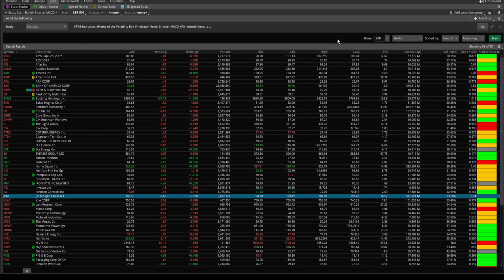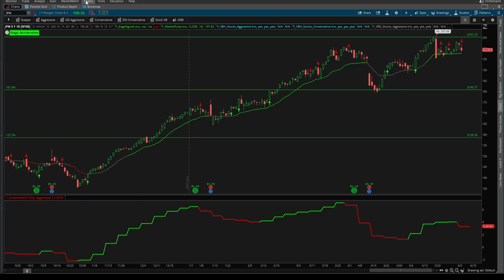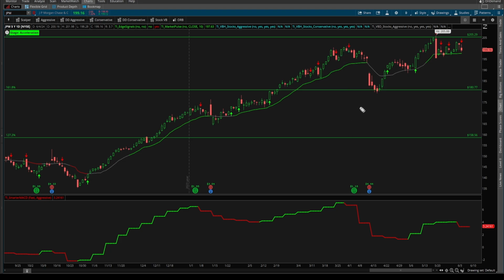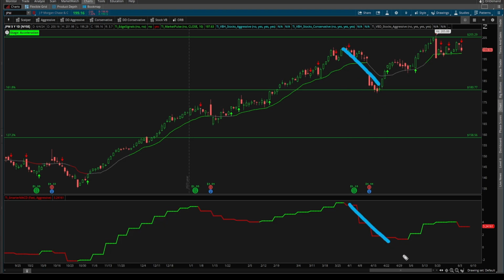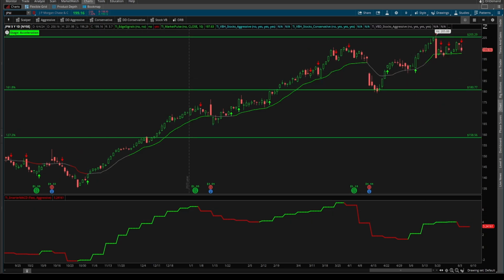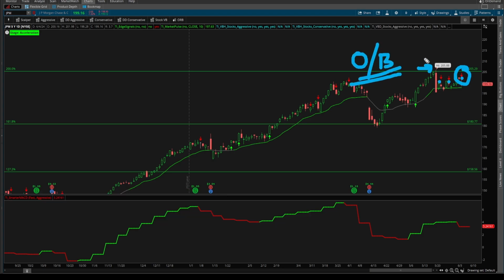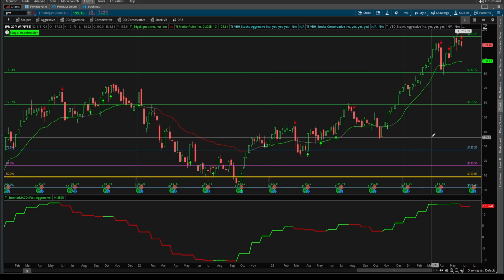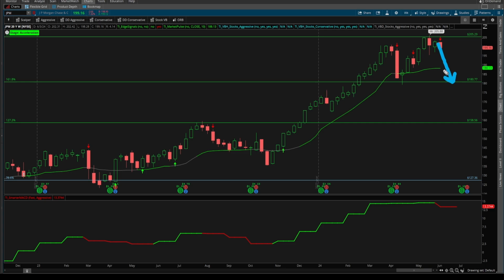Take Advantage of this Bearish Divergence in JPM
In this video, I'll show you how to use the Smarter MACD scans to find powerful swing trading setups, in a few minutes.

⏱️ Here are video timestamps that might come in handy:

0:08 - Smarter MACD Scans
1:15 - Trend Switch
1:50 - MACD Divergence
2:20 - Overbought Signals
3:15 - Fibonacci Retracements
3:45 - JPM Personality
4:30 - Hourly Volatility Box levels
5:11 - Summary